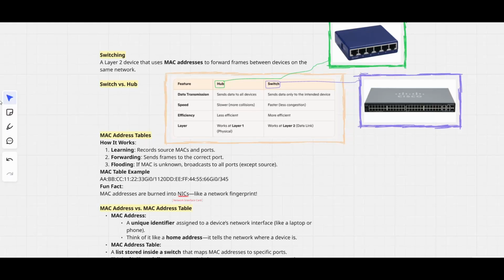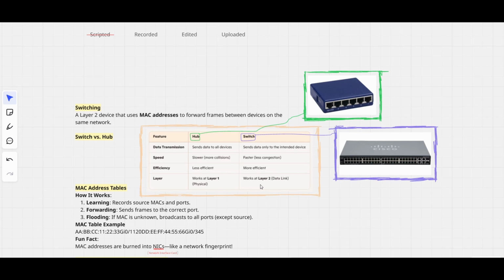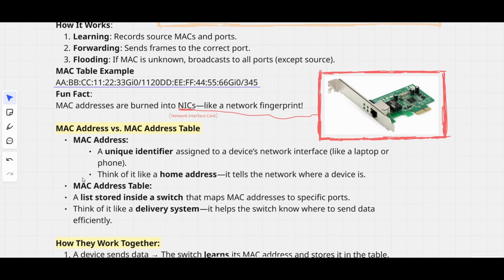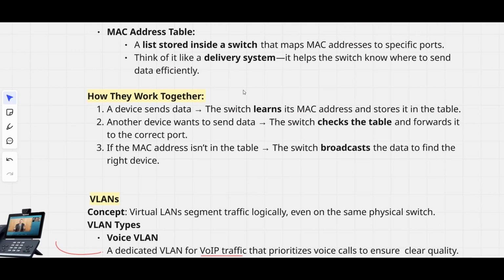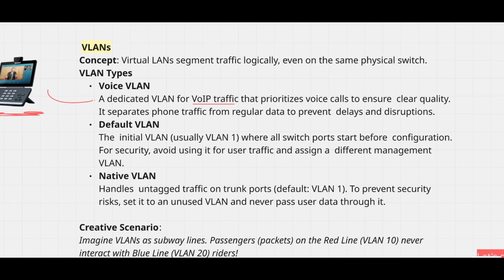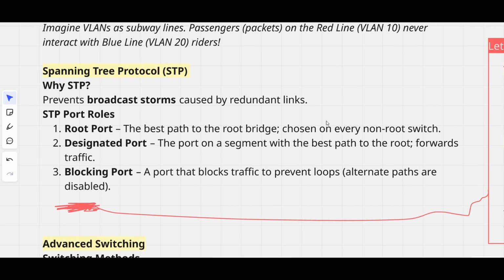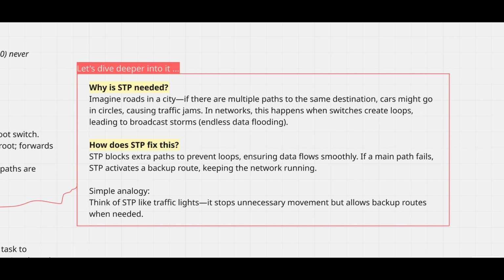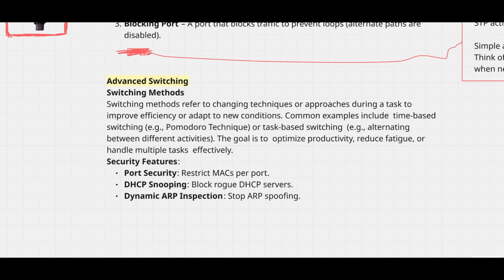Network Switches vs Hubs EXPLAINED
🔥 Master Network Switches and Hubs in 2025! Learn the fundamental differences between switches and hubs in this comprehensive networking tutorial. Perfect for IT students, network administrators, and anyone starting their networking journey!

⚡ WHAT YOU'LL LEARN: ✅ Complete Switch vs Hub comparison ✅ How network switches actually work ✅ Why hubs are obsolete in modern networks ✅ Layer 2 switching concepts explained ✅ MAC address table functionality ✅ Collision domains and broadcast domains ✅ When to use managed vs unmanaged switches

⏰ TIMESTAMPS: 00:00 - Switching + Switch vs. Hub | 01:02 - MAC Address tables | 01:52 - MAC Address vs. MAC Address table | 02:29 - How they work together | 02:54 - VLANs | 04:06 - STP | 05:44 - Advanced Switching

🎓 PERFECT FOR: • CCNA certification preparation • Computer Science students • IT professionals upgrading skills • Network administrators • Anyone building home networks

🚀 WHY THIS MATTERS IN 2025: Network switches are the backbone of modern networking infrastructure. Understanding the evolution from hubs to switches is crucial for anyone working with computer networks, whether you're setting up a home network or managing enterprise infrastructure.

    Network routers vs switches
    VLAN configuration
    Layer 2 vs Layer 3 switching
    Network troubleshooting
    Ethernet fundamentals

👍 ENGAGE WITH US: Like this video if it helped you understand networking concepts better!

Share your questions and we'll answer them in future videos!